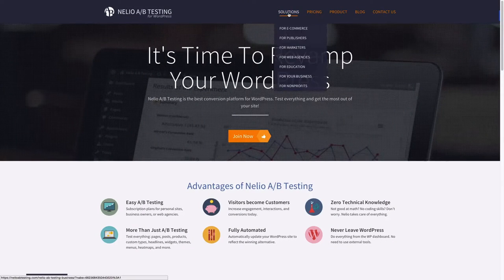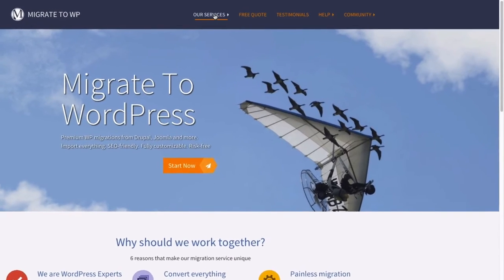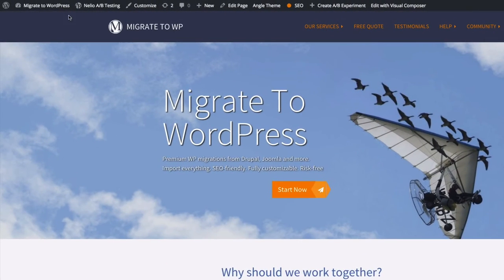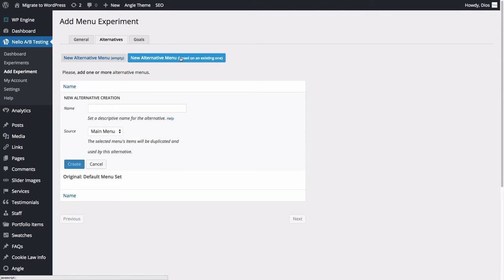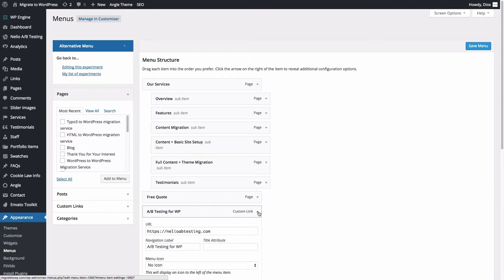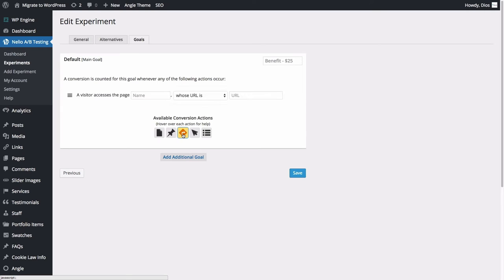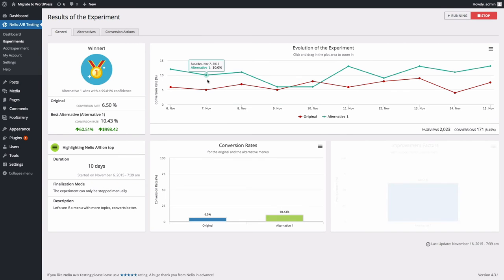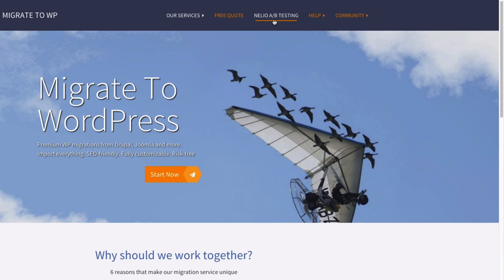Nelio A/B Testing - Top Level Menu Items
Let's have a look at how to test your WordPress Menus with Nelio A/B Testing.

From the moment a visitor lands on your site, the navigation menu provides an overall idea of what you offer and prioritizes what’s really important. Therefore, a split test of the display order and titles of your navigation menu is well worth for improving your conversion rates.

There are hundreds of thousands of different combinations that can be tested on any given website, so why don’t you go ahead and create your next experiment?